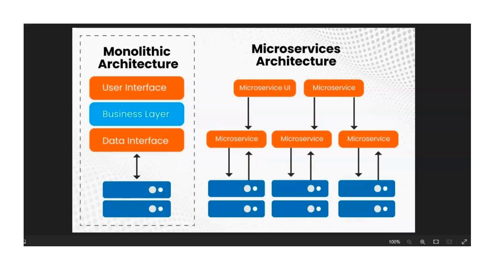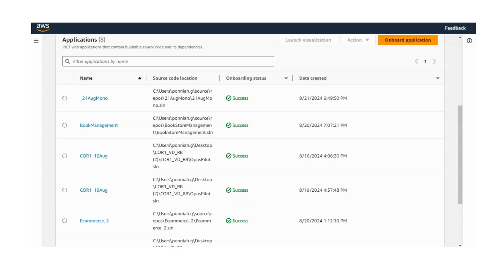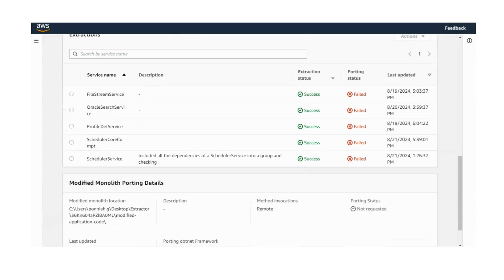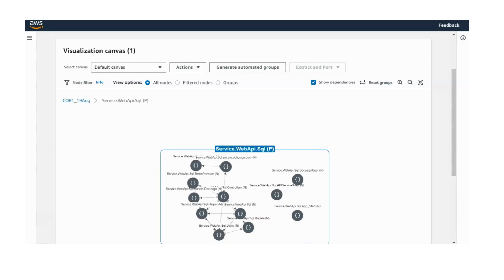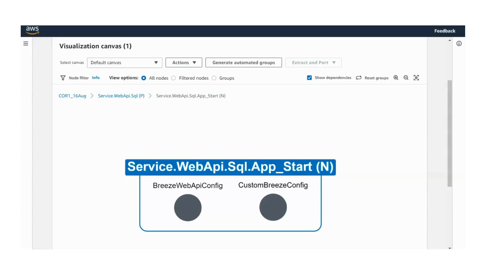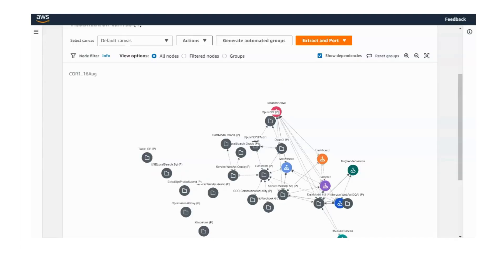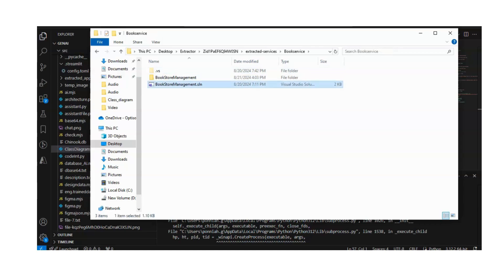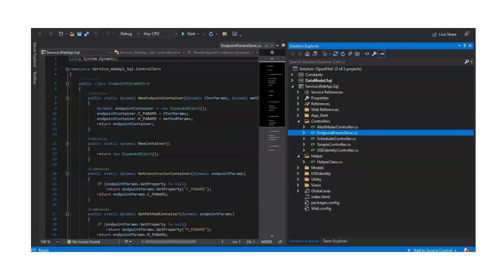Transforming Legacy Applications: Monolithic to Microservices with GenAI Solutions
This video explores how OptiSol's GENAI solutions facilitate the transition from monolithic to microservicesarchitectures for legacy .NET applications. Discover how our approach streamlines modernization, enhances scalability, and ensures a smoother migration process.